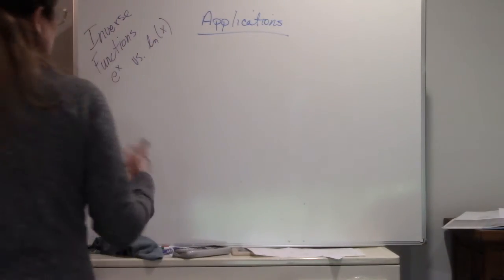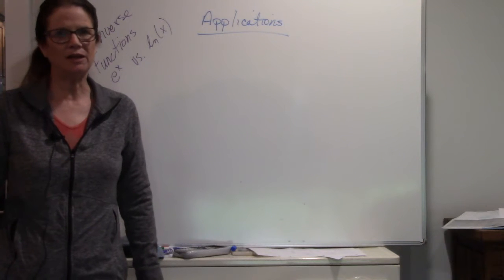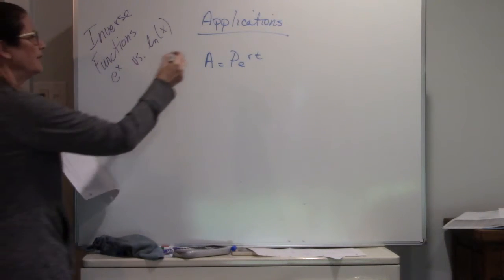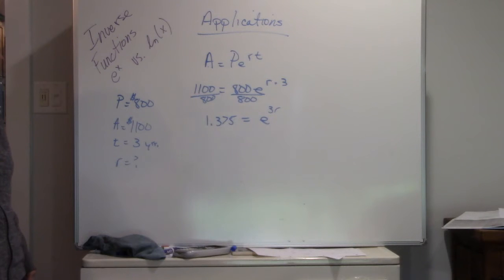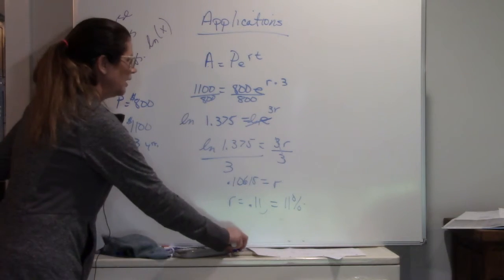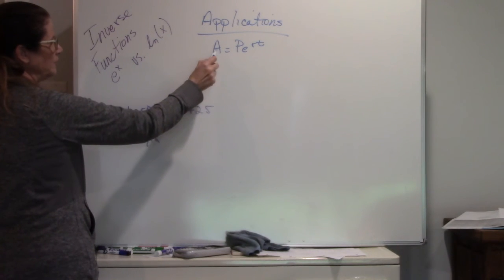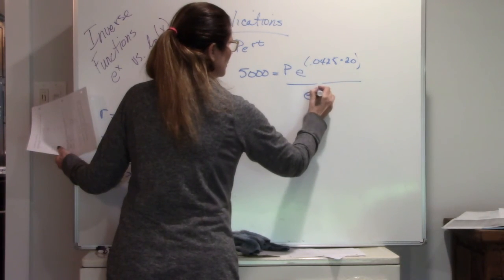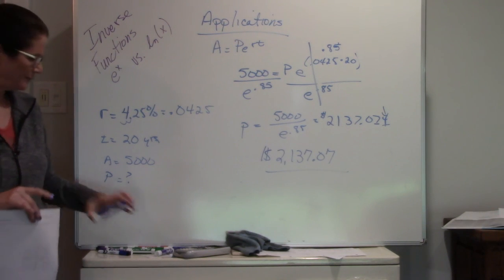1314 e^x vs ln x Applications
Solving applications with e^x and ln(x) functions